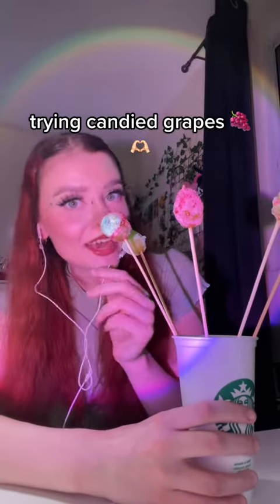ASMR CANDIED GRAPES 🍇 💕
Check my other socials for my full content!!

Instagram.com/asmrflowerx